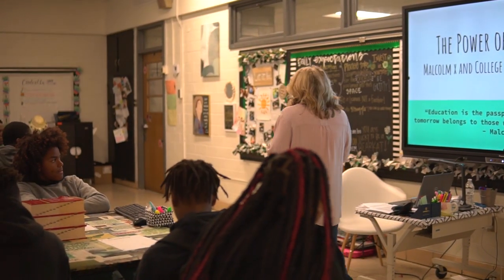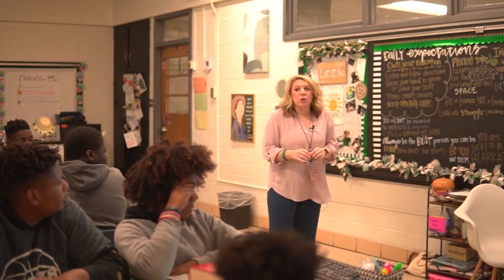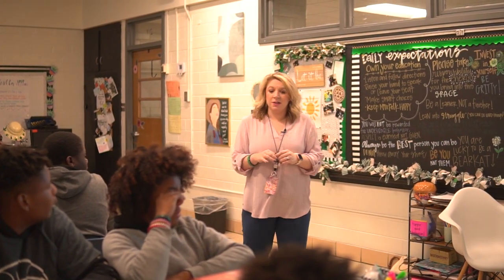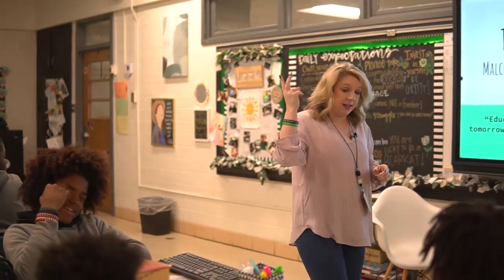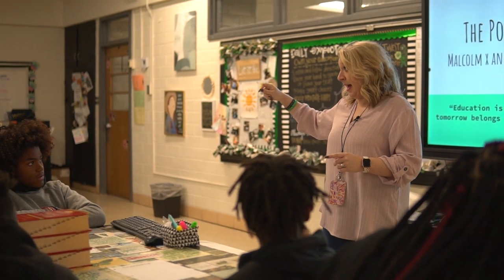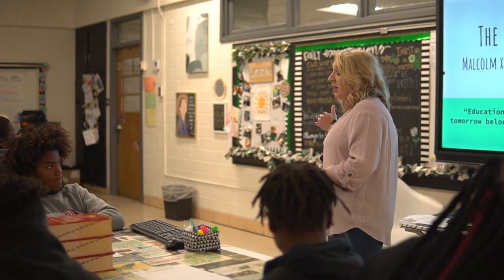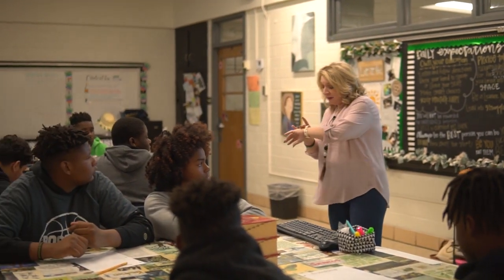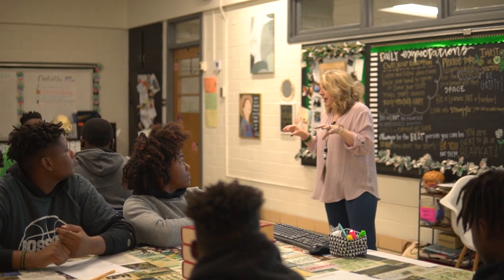Melody Polk // Bossier Parish Schools - Teacher of the Year: Classroom Lesson